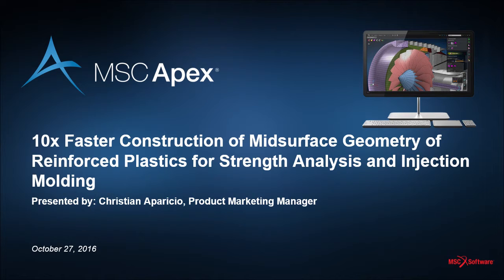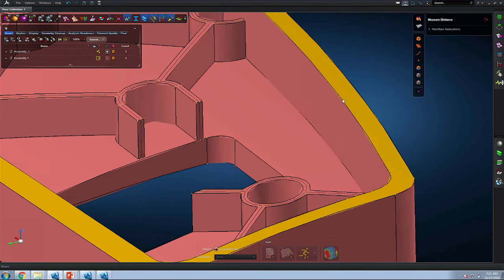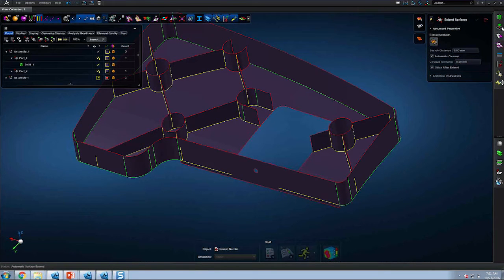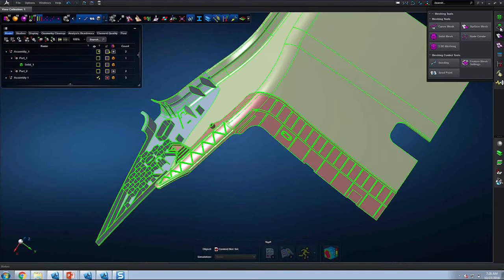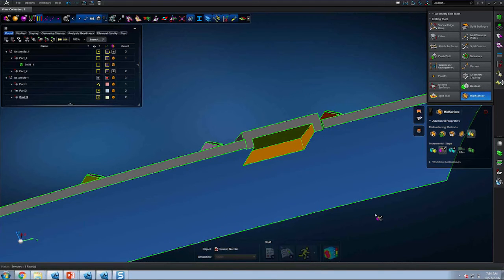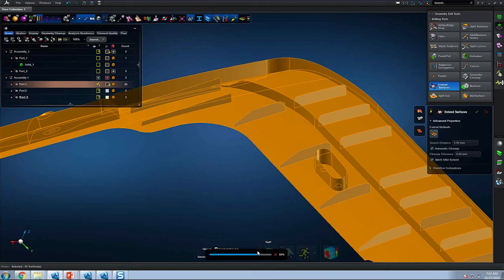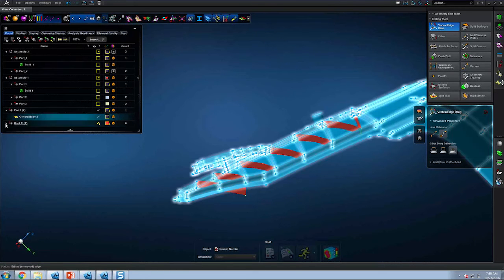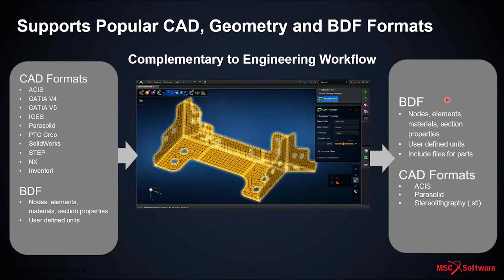10x Faster Midsurfacing of Reinforced Plastics - FEA, Injection Molding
Finite Element Analysis (FEA) is an excellent method for evaluating the strength and performance of reinforced and unreinforced thin wall structures such as plastics. FEA simulation models often take the form of shell meshes that are based on the extracted midsurfaces of original solid geometry. Unfortunately the process of constructing such midsurface geometry often requires hours to complete. In extreme cases, the process requires days to complete.

We invite you to attend our webinar as we explore advanced midsurface methods that will enable analysts and designers to construct midsurface geometry and meshes up to 10x faster for Finite Element Analysis (FEA).

Join this webinar to learn about:

Semi-automatic midsurface extraction methods to produce continuous midsurfaces
Midsurface extraction methods for thin wall sections with draft angles or tapering
Direct Modeling and Meshing technology to rapidly move vertices and close free edges
Exporting geometry from MSC Apex to other CAE applications such as FEA pre/post processors
During this webinar:

A live demonstration will be performed to reinforce the concepts discussed in the presentation.
MSC Apex will be used throughout the presentation to perform the midsurface extraction and meshing.
Commentary will also be given regarding the use of midsurface geometry in injection molding simulation workflows.

we_msca_20161027